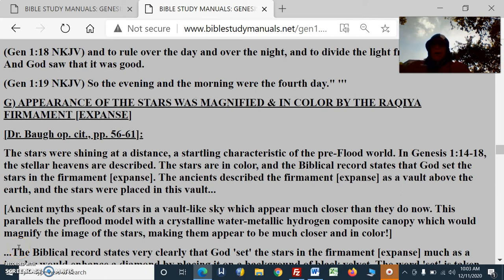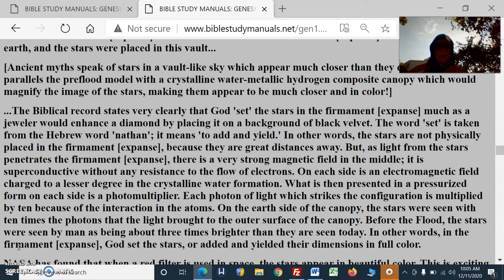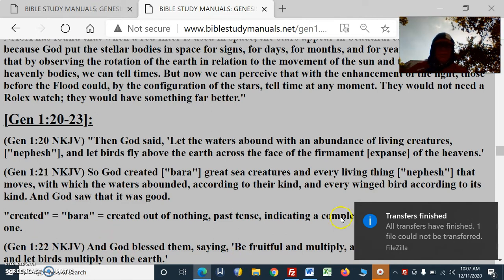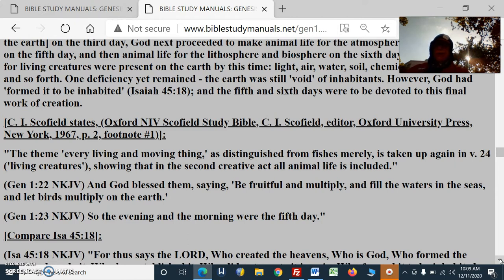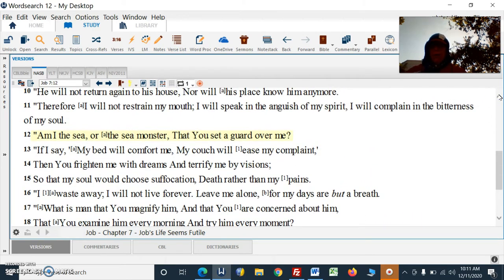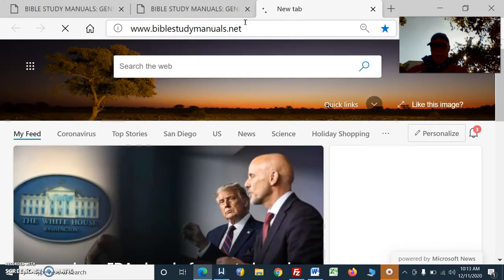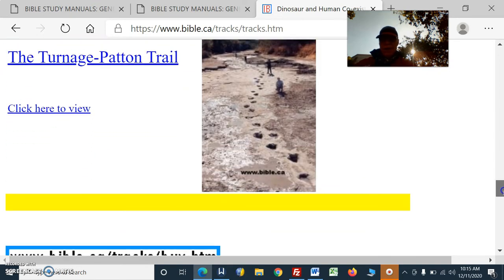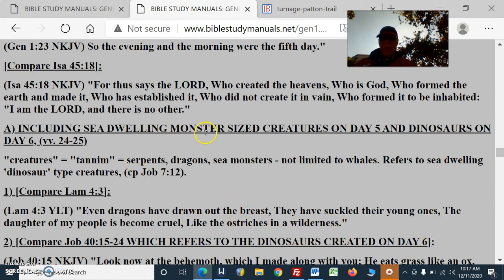Contradictions In The Bible Pt29LivingCreaturesCreatedOfNothing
Go to biblestudymanuals.net Then click on EMAIL button, or click on INDEX button and select what interests you.
Contradictions  In The Bible Pt29 Living Creatures Created Out Of Nothing Including Dinosaurs

LIVING CREATURES ARE CREATED:
FIRST SEA AND BIRD LIFE ON DAY 5 AND THEN LAND CREATURES ON DAY 5, (vv. 24-25)
 INCLUDING SEA DWELLING MONSTER SIZED CREATURES ON DAY 5 AND DINOSAURS ON DAY 6, (vv. 24-25)